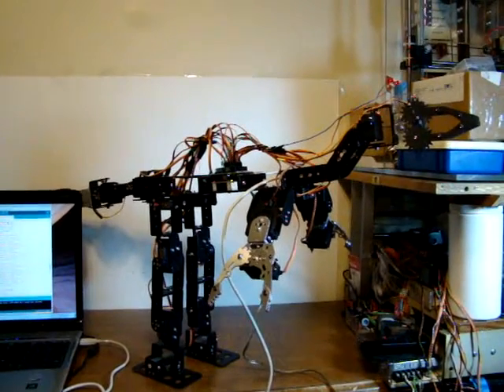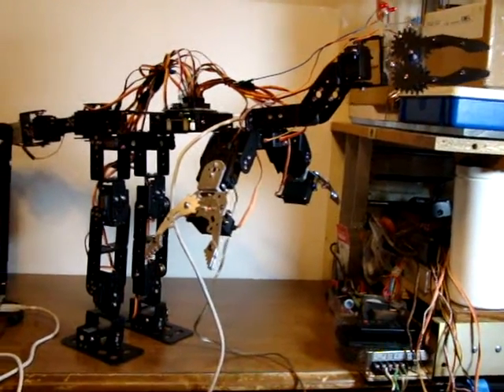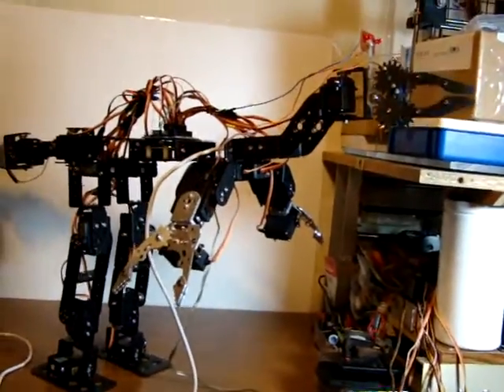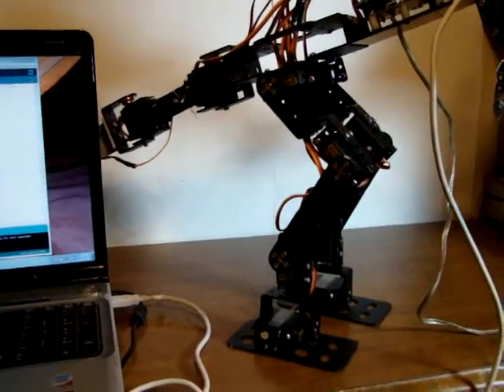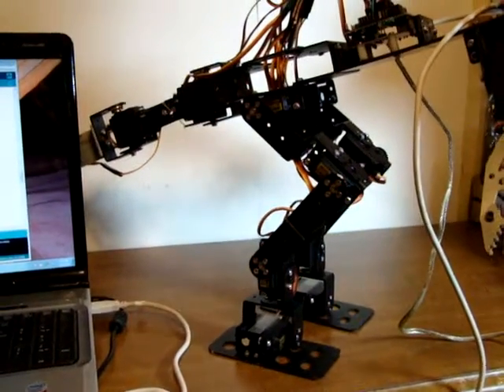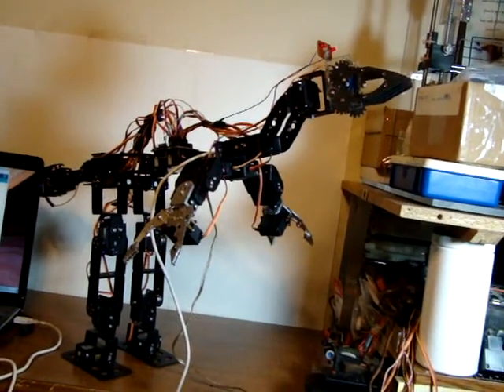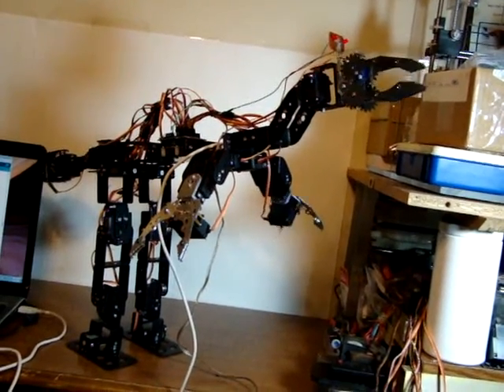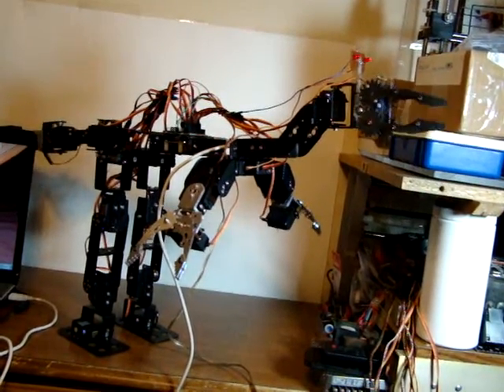Arduino powered Biped dinosaur video 1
My Arduino powered Biped dinosaur demonstrating smoother movements.